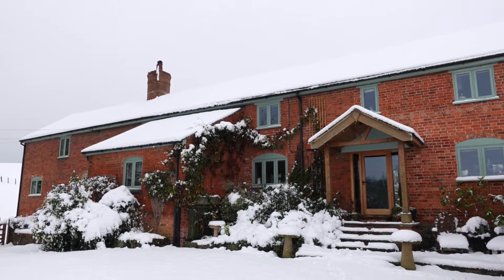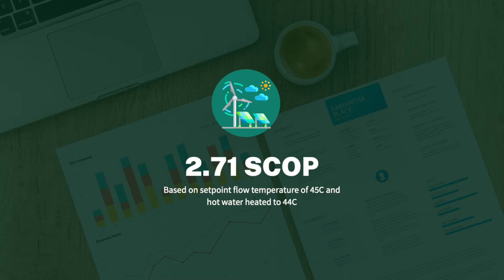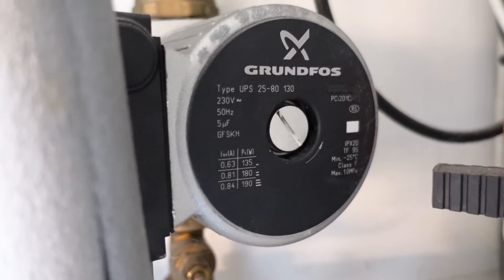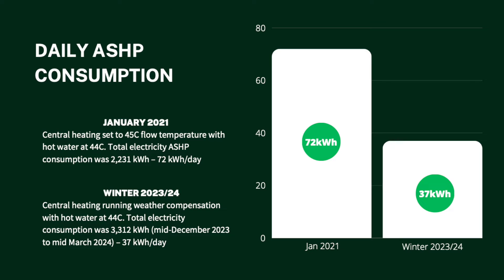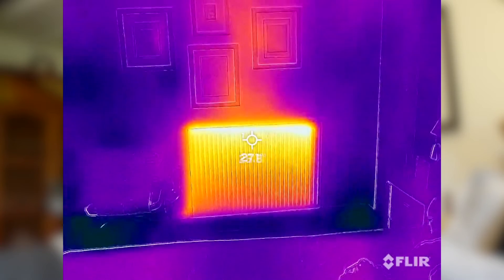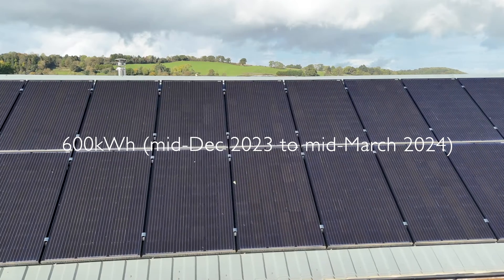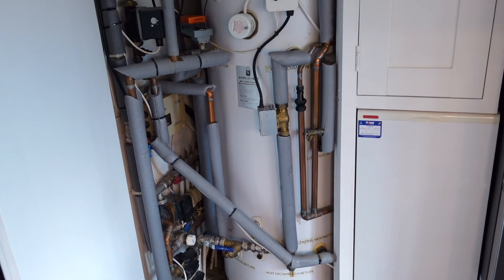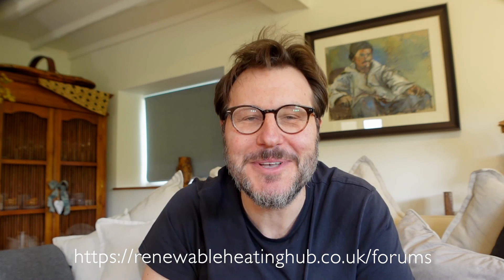Heat Pump Winter Review: Setpoint Flow Temperature vs. Weather Compensation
As a homeowner that's had an air source heat pump since 2019, I wanted to share my experience with weather compensation. Originally, our system ran at a constant flow temperature of 45C, and while it kept us warm, the energy bills were high. We discovered the system actually had weather compensation disabled!

Turning it on slashed our electricity use nearly in half while keeping our house just as comfortable.

Next, we are taking things a step further by removing the buffer tank and creating an open loop system. The goal? Greater efficiency and finally conquering that chilly TV room!

OUR EQUIPMENT:
DJI AIR 3 Fly More Combo DJI RC 2 Drone

0:00 Intro
0:42 Setpoint flow temperature
0:54 Discovering weather compensation
1:11 Our flawed ASHP installation – buffer tank & zones
2:23 Setpoint flow temperature vs. weather compensation
3:27 Things to know about weather compensation
4:07 Solar PV production – Winter 2024
4:17 Conclusion